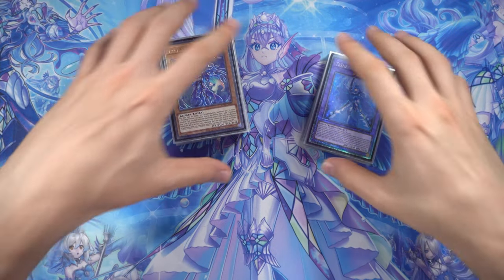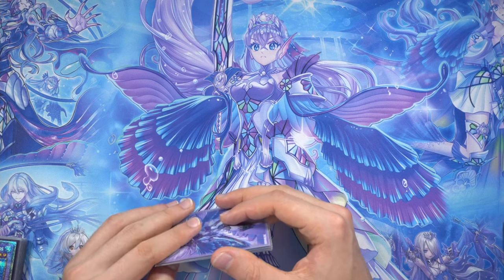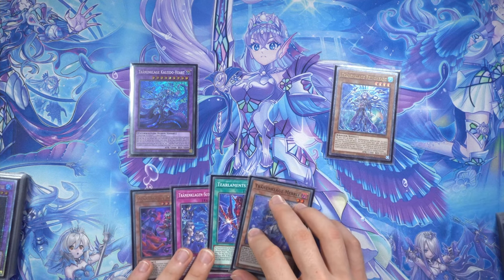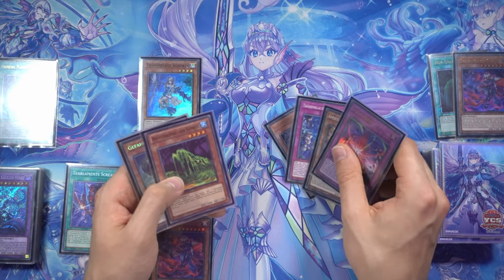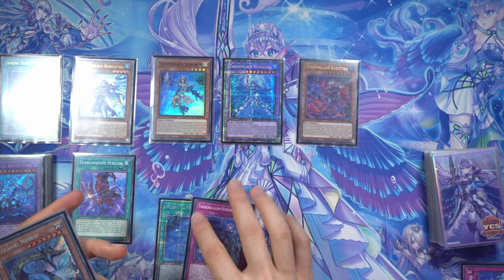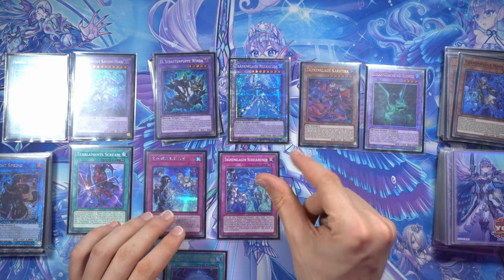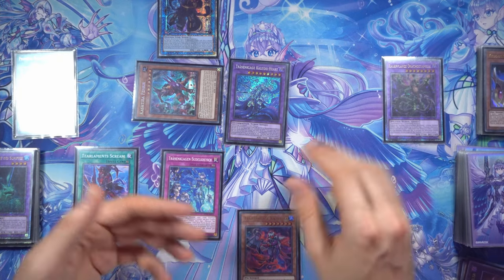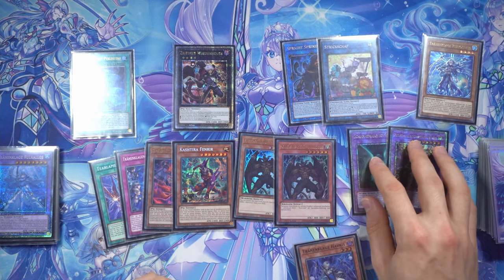LETS GO DIVING! TEARLAMENTS TUTORIAL + TEST HANDS I Come on guys lets mill!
Lets dive into Tearlaments, today we go over some maybe lesser known Tear Tricks and I give you guys some Tipps with some Test hands as well! We will mill strong with this tutorial!

Chapters:
00:00 Intro
00:41 Grief
07:03 Scream + Planet
08:32 Tripple Fusion
17:30 Hand-cleaners
20:39 Fuse with Mali...
21:53 Reino Discards
25:16 Test Hand 1
35:30 Endboard 1
39:31 Test Hand 2
52:07 Endboard 2
54:21 Outro

Deck List:
Tearlaments Deck:

🟧 MONSTERS
3x Tearlaments Kashtira
2x Tearlaments Reinoheart
1x Tearlaments Havnis
1x Tearlaments Merrli
1x Tearlaments Scheiren
1x Keldo the Sacred Protector
1x Mudora the Sword Oracle
2x Beastking of the Swamps
2x Kashtira Fenrir
3x Imsety, Glory of Horus
1x Hapi, Guidance of Horus
2x Danger! Nessi!
1x Danger! Mothman!
3x Destiny HERO - Malicious
1x Shaddoll Beast

🟩 SPELLS
2x Tearlaments Scream
3x Primeval Planet Perlereino
1x Pressured Planet Wraitsoth
1x Foolish Burial Goods
2x King's Sarcophagus
1x Terraforming
1x Called By the Grave
1x Foolish Burial

🟥 TRAPS
1x Tearlaments Metanoise
2x Tearlaments Sulliek
1x Trivikarma
1x The Black Goat laughs

🟦 EXTRA DECK
1x Tearlaments Kaleido-Heart
1x Tearlaments Rulkallos
1x Predaplant Dragostapelia
1x Mudragon of the Swamp
1x El Shaddoll Winda
1x Time Thief Redoer
1x Bahamut Shark
1x Toadally Awesome
1x Zombie Vampire
1x Super Starslayer TY-PHON - Sky Crisis
1x Spright Sprind
1x Apollousa, Bow of the Goddess
1x I:P Masquerena
1x S:P Little Knight
1x Cross Sheep